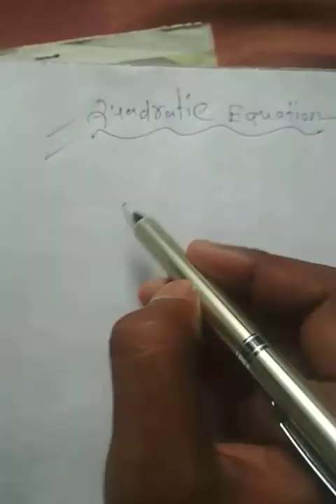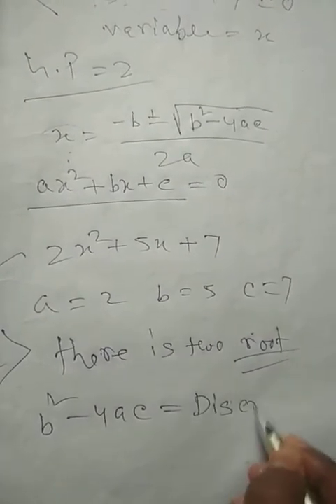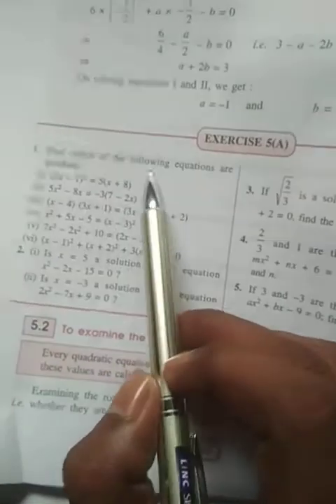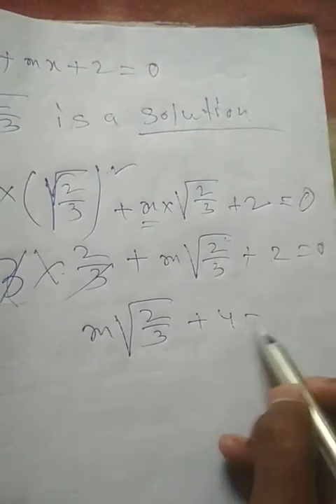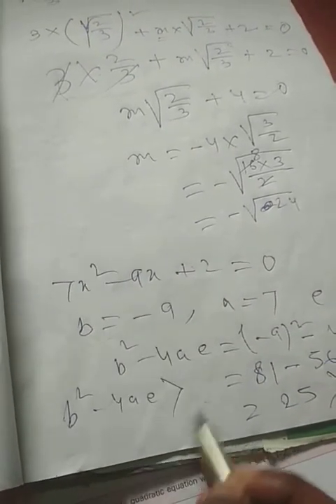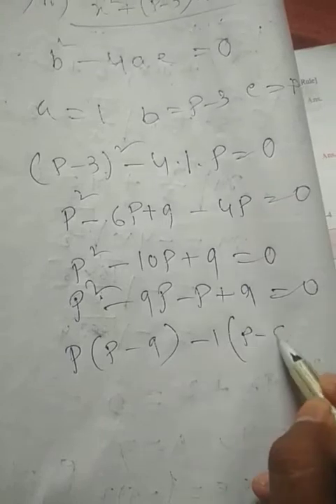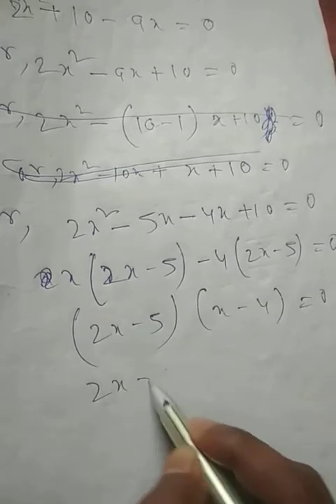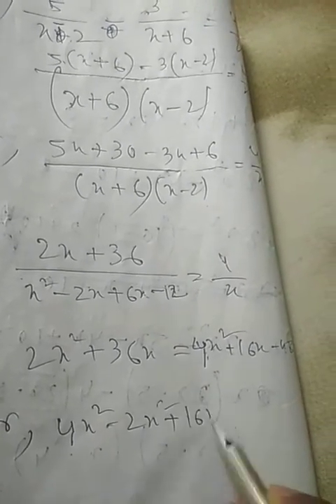11 September 2020